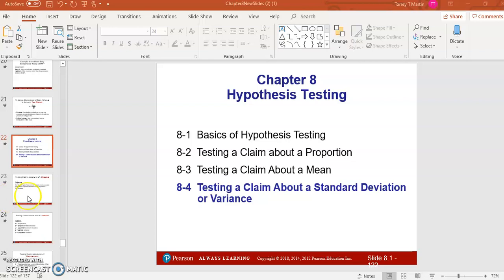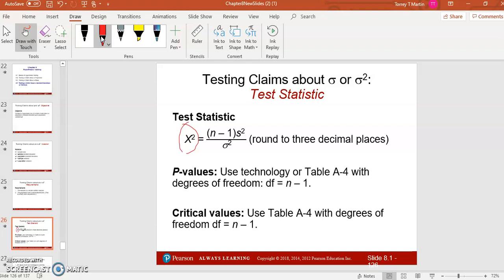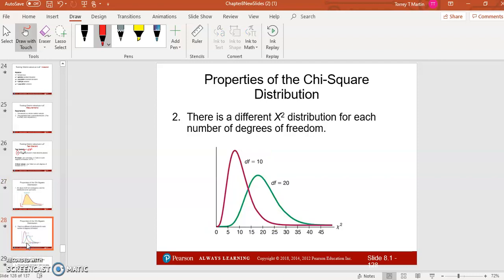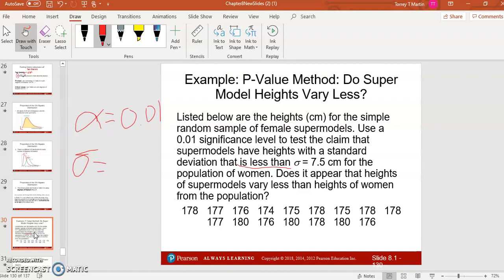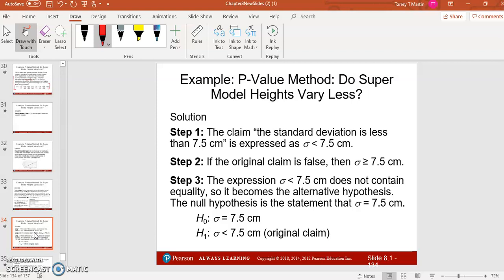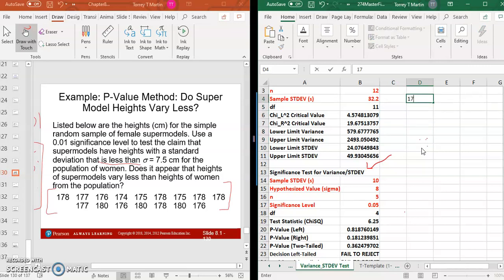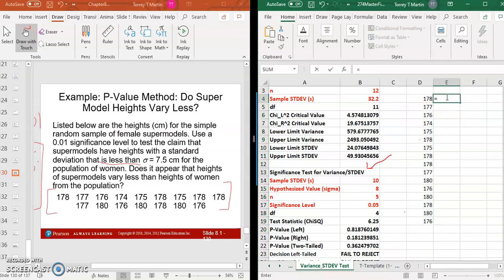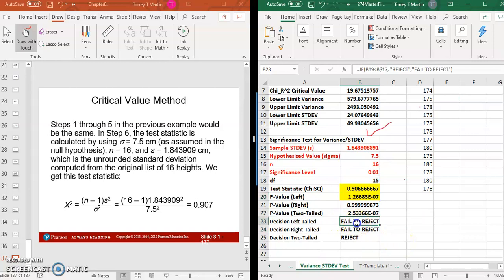Testing a Claim about a STDEV Variance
This video will go into testing a claim about a standard deviation or variance using excel